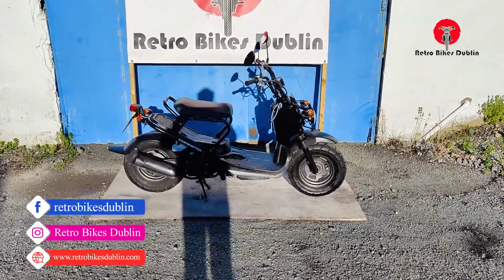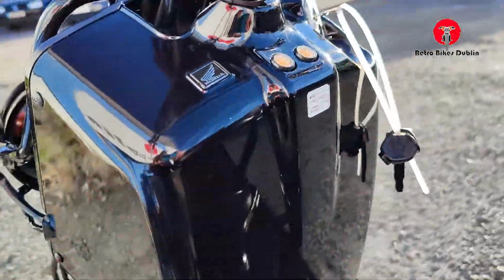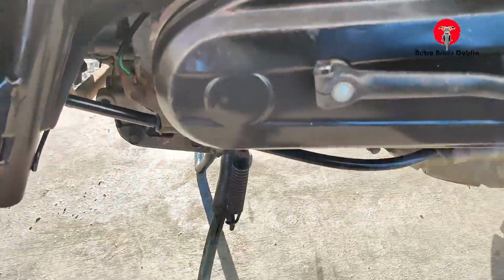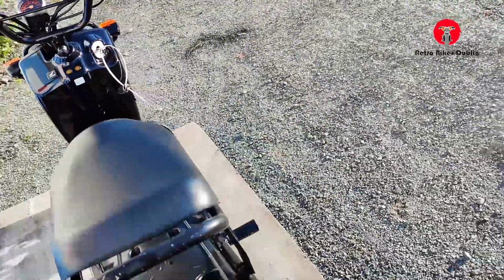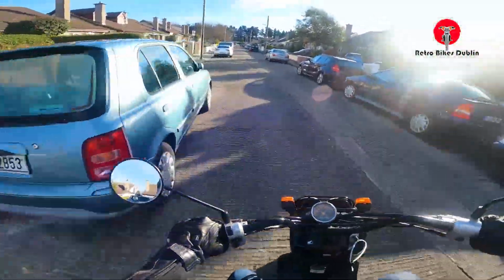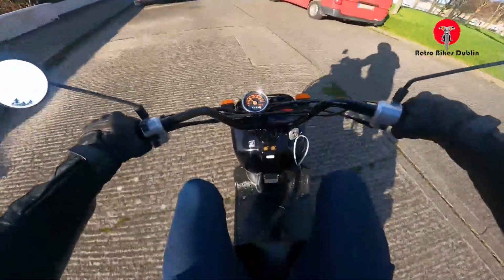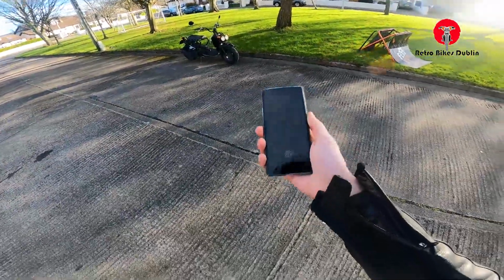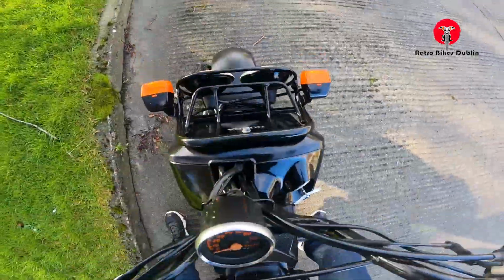Honda Zoomer of 2021! Honda Zoomer 50 Bike Overview -HONDA ZOOMER 50 (2005 - 2012) Review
Had lots of fun riding this little 50 around the estate of Retro Bikes Dublin, maybe a little bit too much fun for a man in his mid 20's but hey that's what these bikes are all about!

Its for sale click here!

how much is a scooter in japan
how much does a 50cc scooter cost
"Keyword"
"honda moped japan"
"okinawa 50 cc scooter"
"cross fire bike price in japan"
"50cc used scooter for sale"
"honda 50cc price"
"japan 50cc scooter license test questions"
"honda dio price in japan"
"honda today price in tanzania"
"japanese scooters for sale"
"honda today 50cc specs"
"craigslist tokyo motorcycles"
"motorcycle insurance japan"
"japan 50cc bike"
"motorcycle tokyo"
"motorcycle parking tokyo"
"50cc license"
"honda 50cc scooter"
"motocompo"
"honda monkey for sale"
"honda monkey bike"
"moped"
"used kawasaki bike for sale in japan"
"used bicycles for sale in japan"
"ducati bike price in japan"
"used bikes for sale in japan"
"japan motorcycle scrap yard"